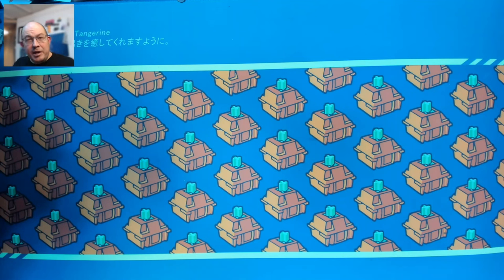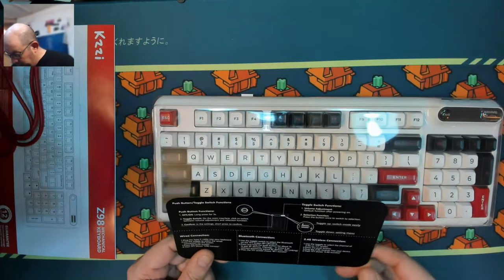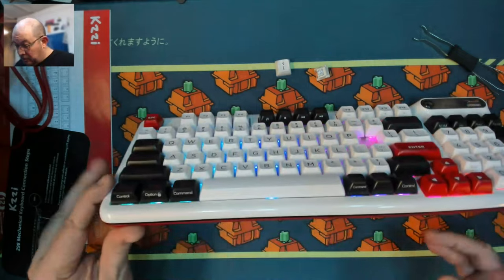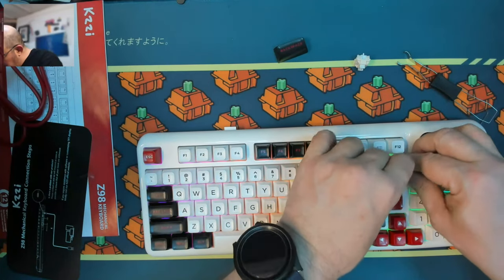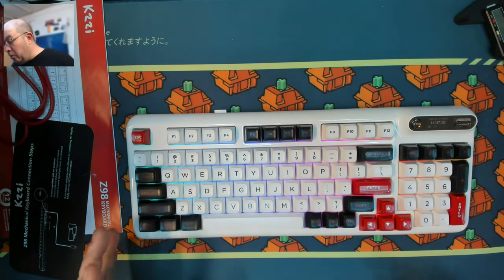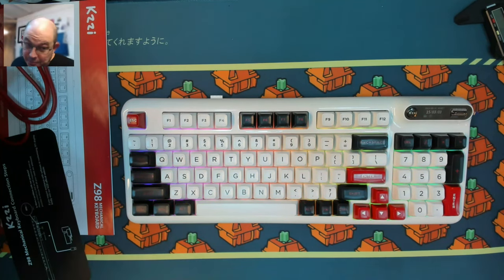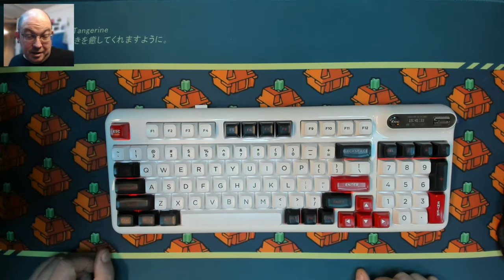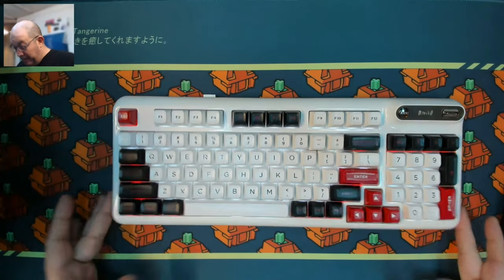YUNZII X KZZI Z98 Pro Review and Sound Test | 1800 3-Mode with a screen and (K)SA stock keycaps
Chapters:
00:00 Channel Intro
00:10 Video Intro
01:00 The Kzzi x Yunzii Z98 Pro
03:15 What's in the box?
05:25 And here is the keyboard!
08:40 A nicely solid keyboard with interesting design and (K)SA keycaps!
08:15 Peeking in at the dampening
14:55 Taking a look at the stabilizers
17:20 How thick are these keycaps?
31:15 Just the Specs
33:45 Taking a quick look at the software
35:30 Closing Thoughts
39:25 Sound Test